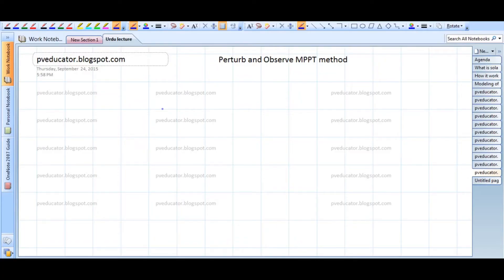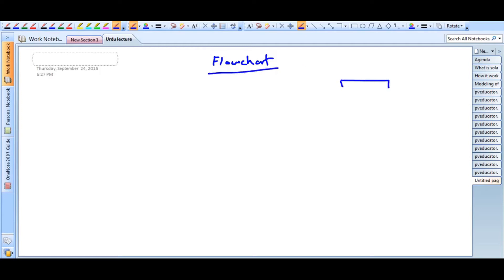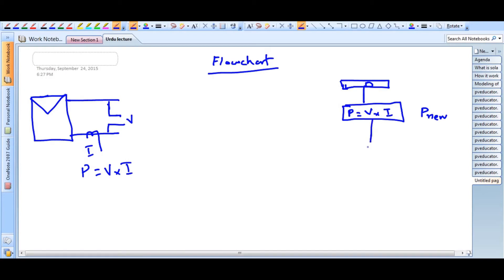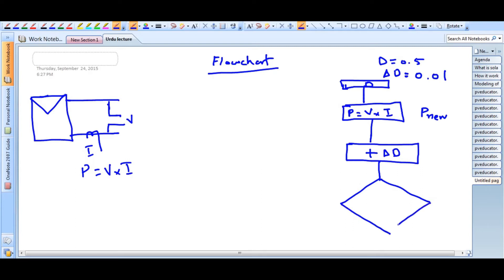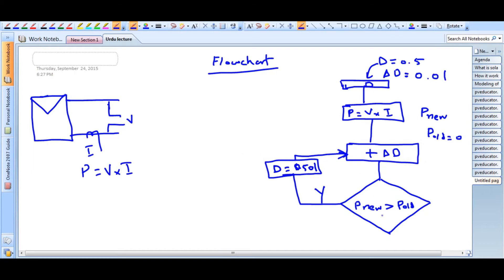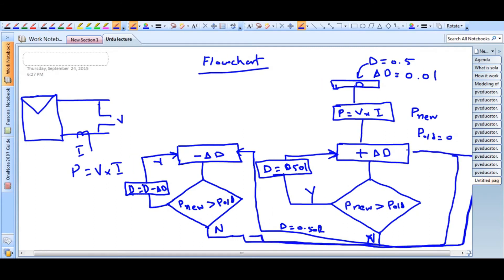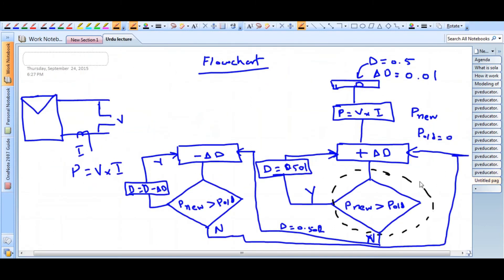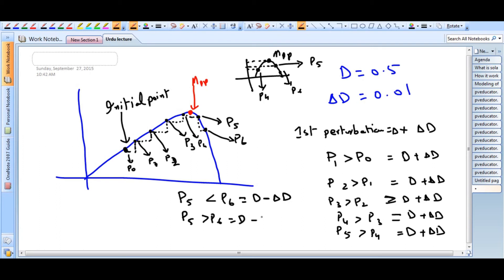P&O MPPT for Photovoltaic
A theoretical explanation of the Perturb and Observe Maximum Power Point Technique for PV systems.

The simulation process is explained here